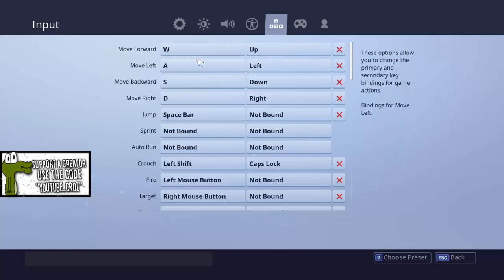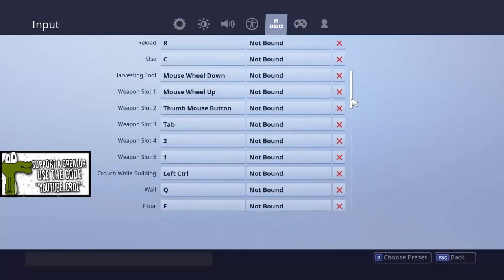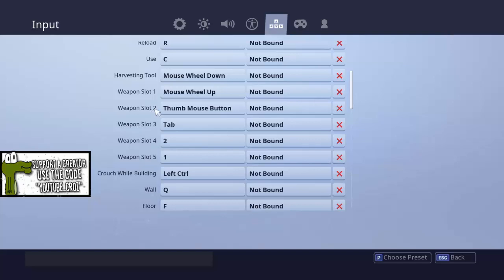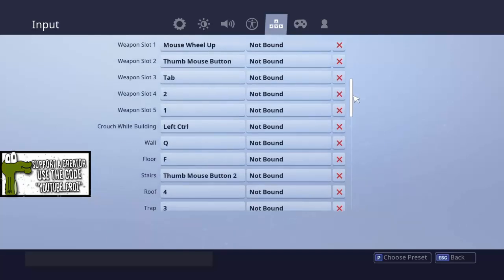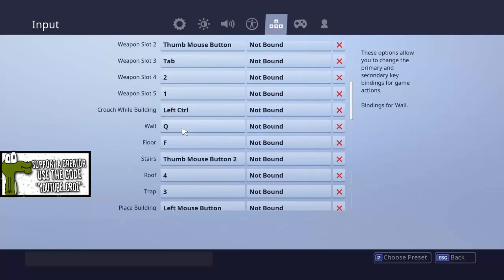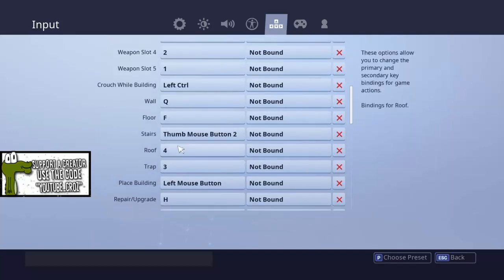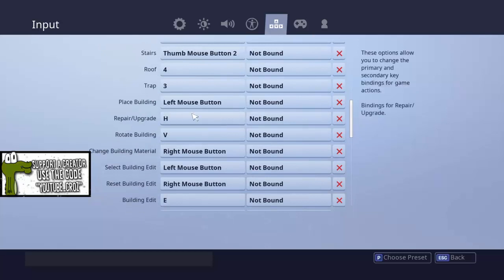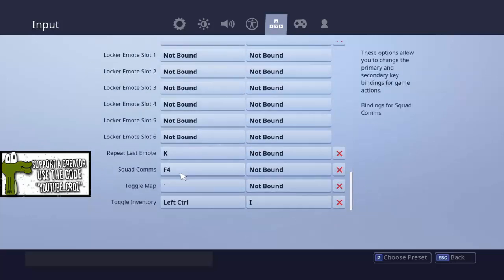'THE BEST' PS4 Mouse and Keyboard Fortnite Keybinds (fortnite controller to pc, Easy guide)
-my settings-